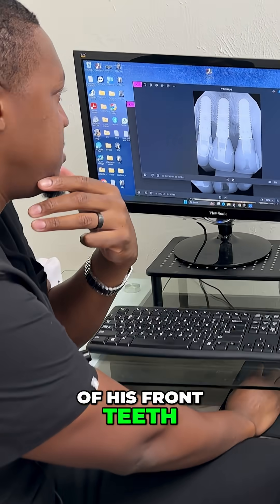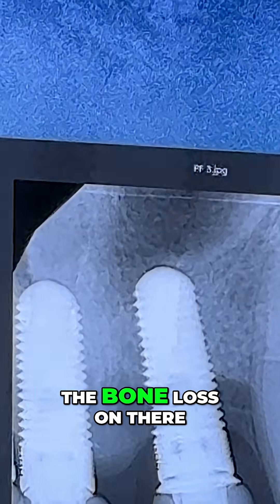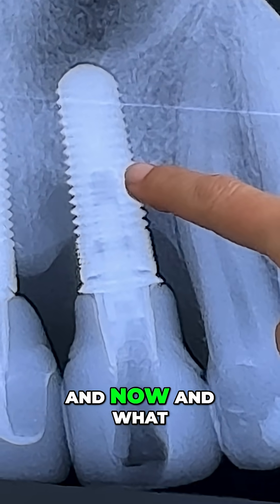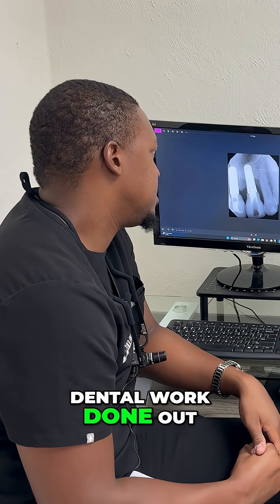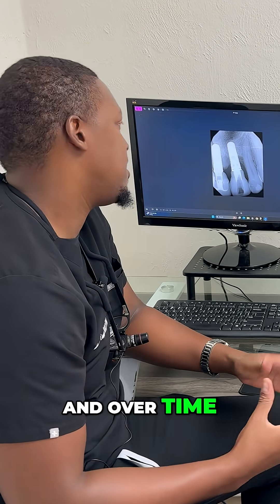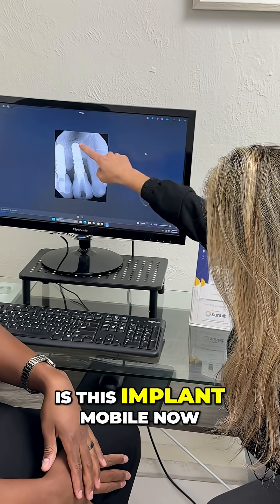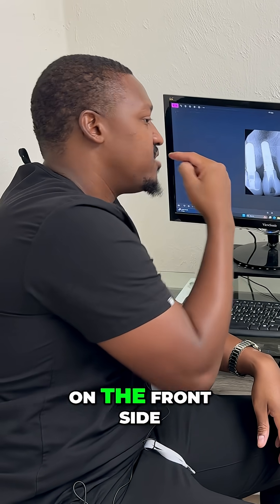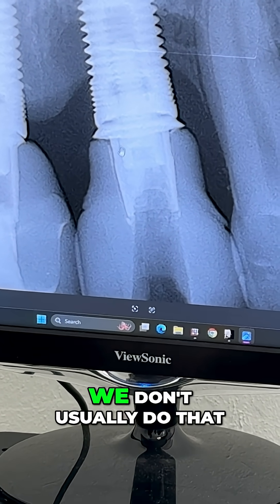Failed Dental Implants: Expert Explains Bone Loss & Pus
Patient's dental implants are failing due to bone loss around the microthreads. Thin bone to begin with, compounded by potential issues. Pus is coming out.